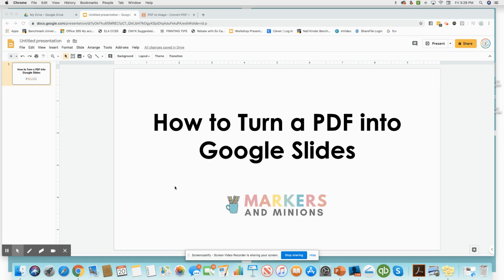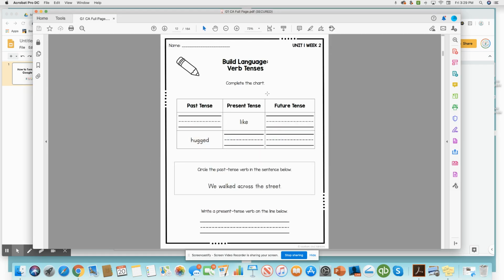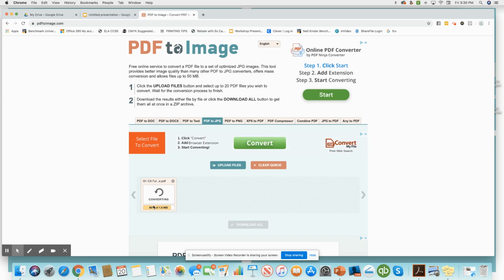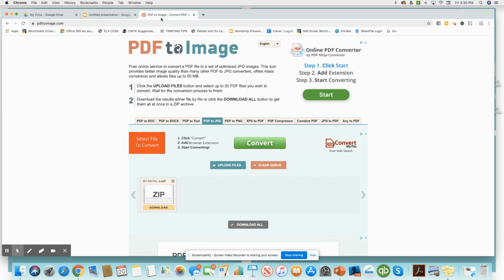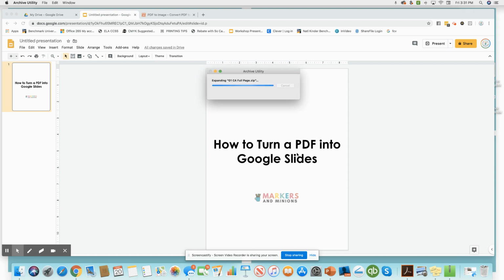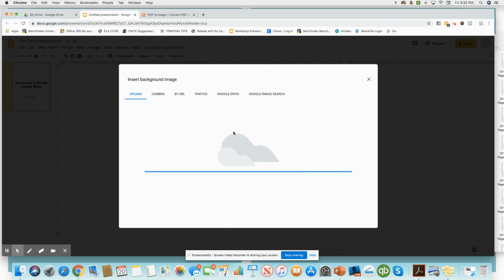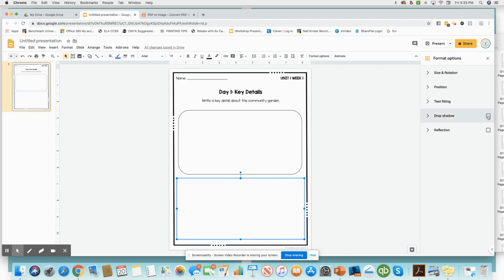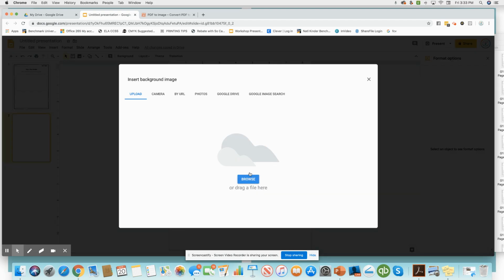How to Turn a PDF into an Editable Digital Worksheet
This video is part of an immersive course that teaches all the ins and outs of Google Classroom from the firsthand perspective of a student in our own Google Classroom! To learn more and enroll in this course,